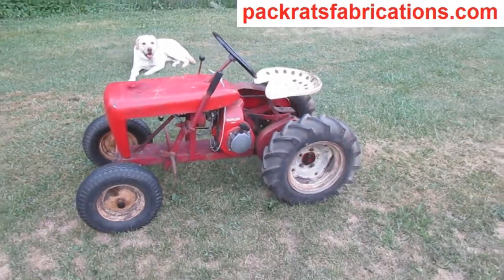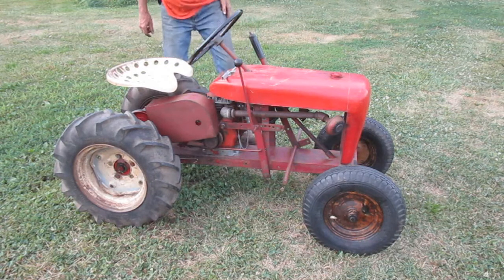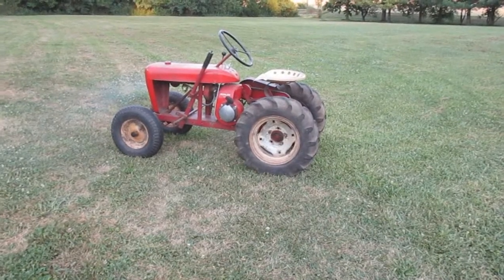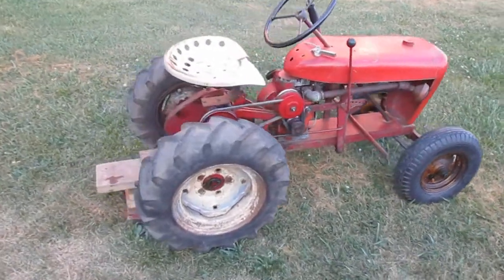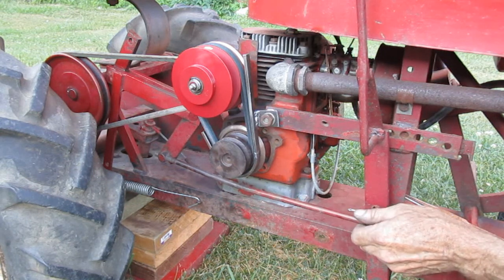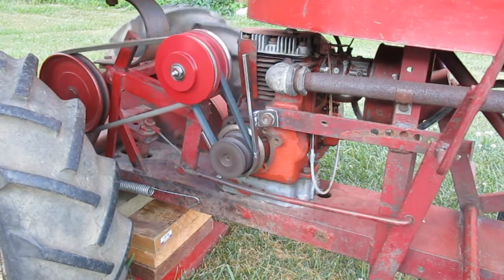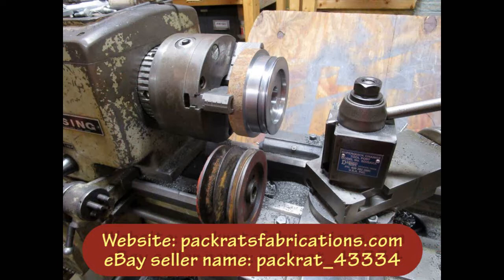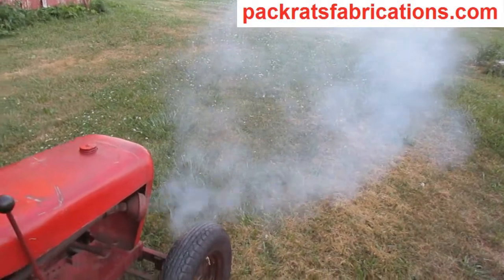1957 Wheel Horse RJ-35 & NEW Variable Speed Pulley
This is an unrestored 1957 Wheel Horse model RJ-35. I show how it operates, including a detailed explanation of the variable speed pulley system. This new variable speed pulley set is a prototype that I made, I plan on selling them at my website packratsfabrications.com and on eBay using seller name packrat_43334. I needed to make a prototype and test it because I had to measure old pulley parts and create new print dimensions.